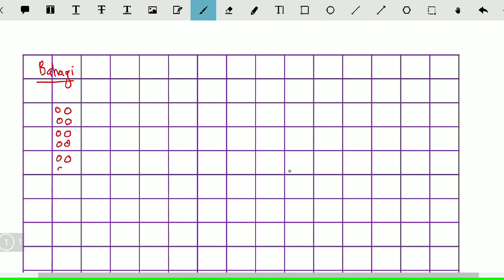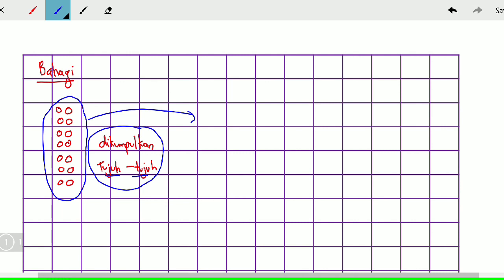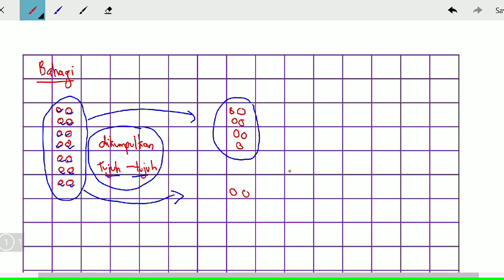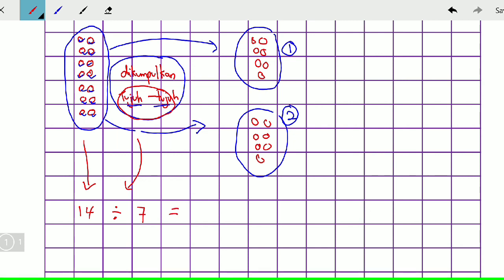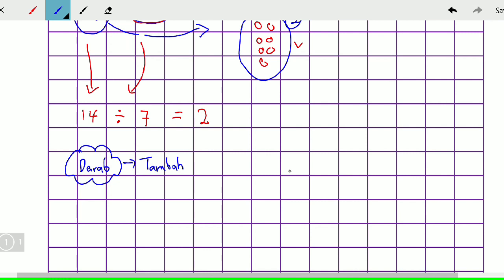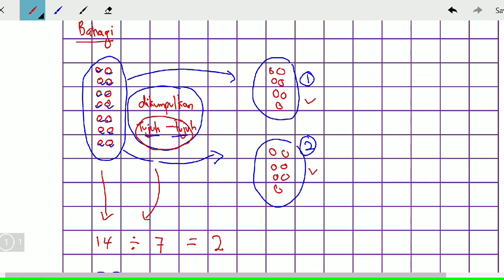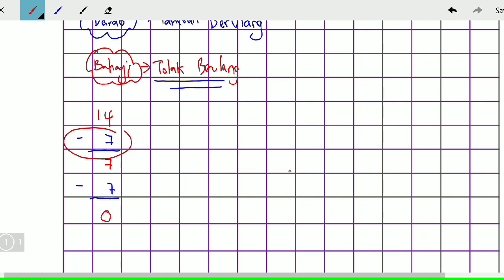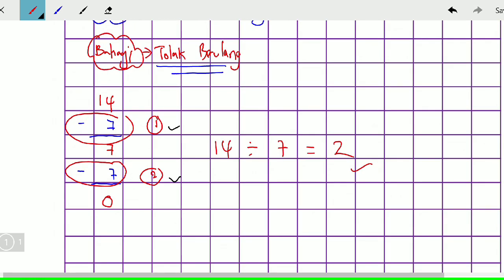Matematik | Tahun 3 | Bahagi : Penolakan Berulang